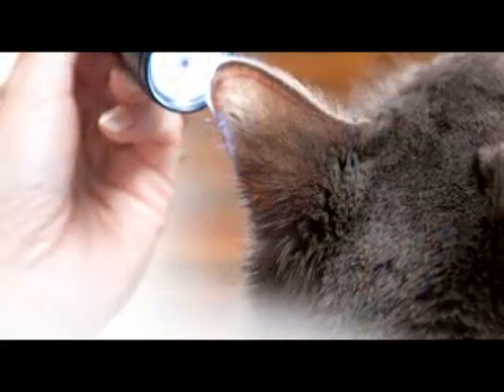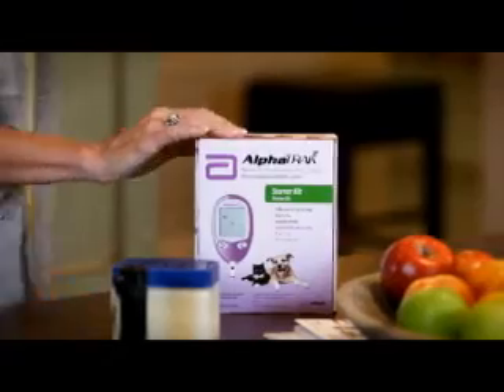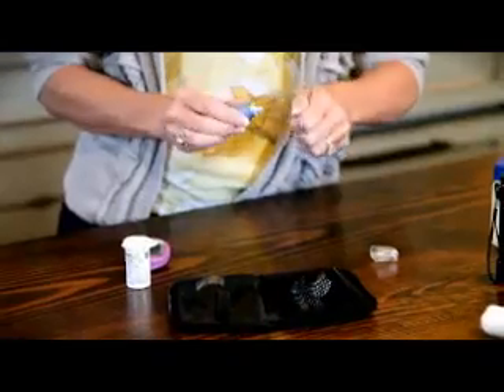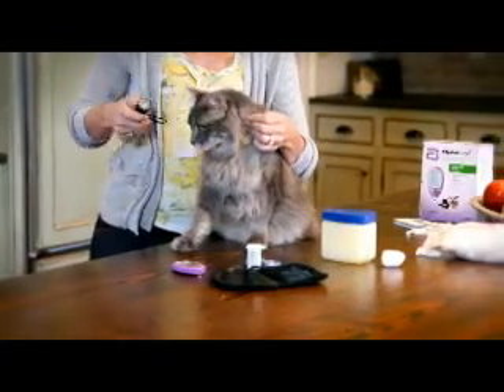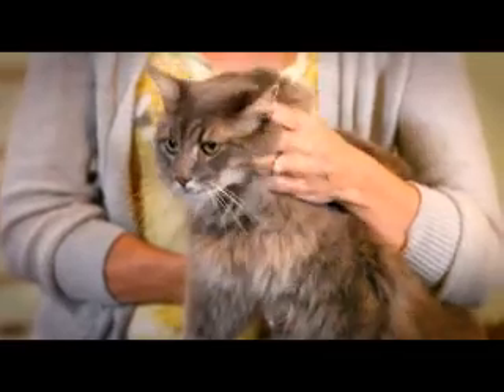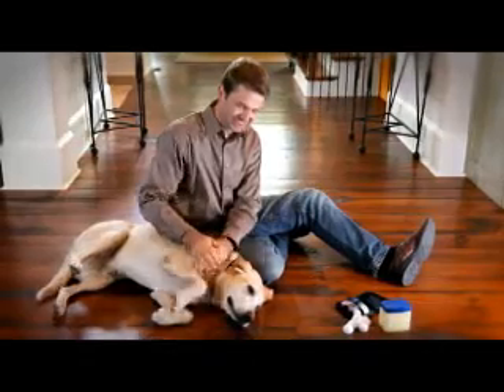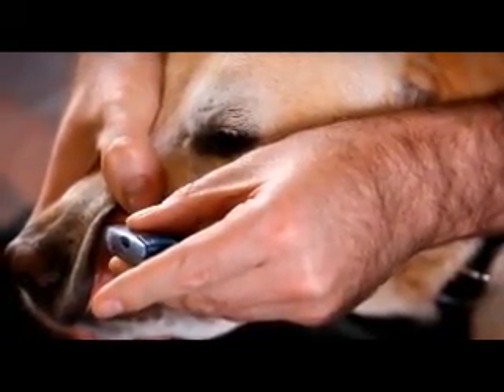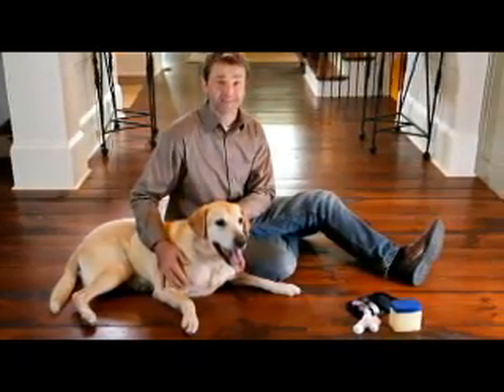How to Test Animal Blood Glucose Levels with Alpha TRAK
How to collect blood for diabetes testing in cats and dogs with an Alpha TRAK. Collecting blood to test glucose levels is a breeze with this device! Of course, if you have questions, contact VCA-VRA today!